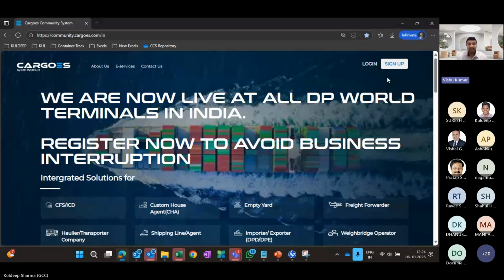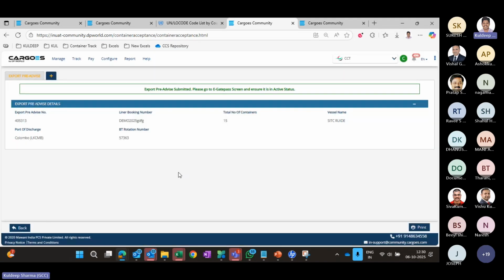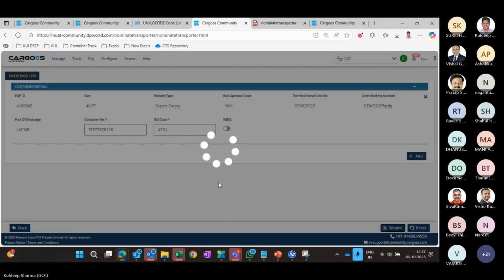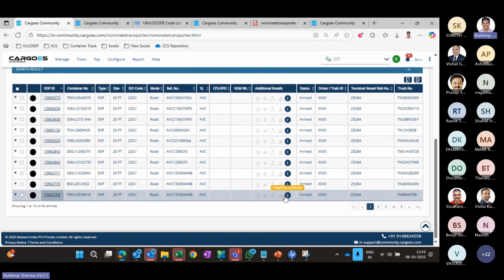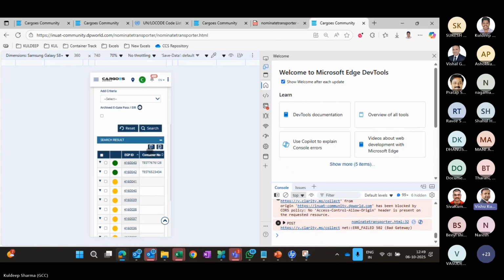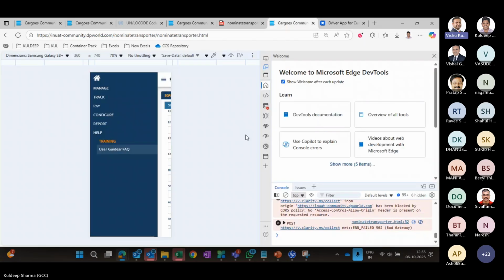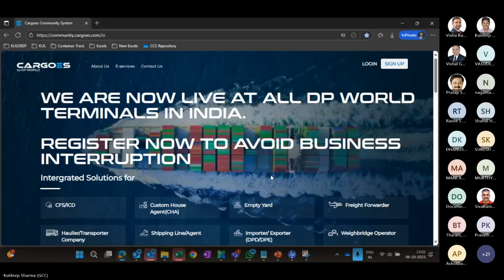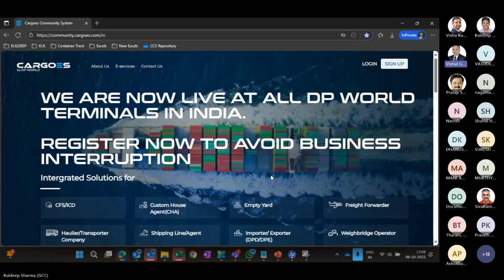CCS - DP World Chennai - Demo of Export Empty Container Process Flow on Cargoes Community India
This new feature is designed especially for Shipping Lines, Shipping Agent, CFS & Empty Park users at our DP World CCT Terminal.
To give you an overview, previously, Shipping Lines had to create an Export Empty Pre-Advice with Dummy containers before they can handover the Printed Form 13 or EgatePass to CFS or Empty park.
This was creating lot of problems for Shipping lines, CFS, Empty Park and Terminal.
Now with this new feature, Shipping Line and Shipping Agent at CCT terminal can Print an Export Empty EGP in Open or Nominated Status and handover to CFS or Empty park.
The CFS or Empty park users can then input the container and truck details digitally in Cargoes using Laptop or Mobile and proceed with the transaction.